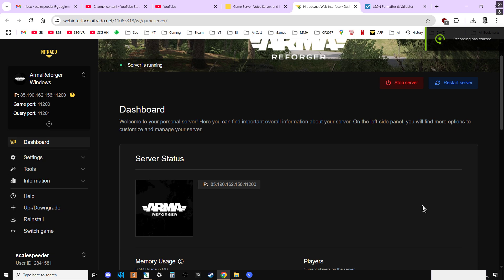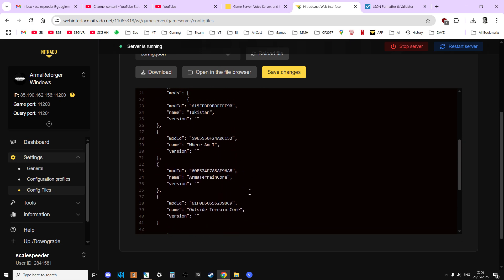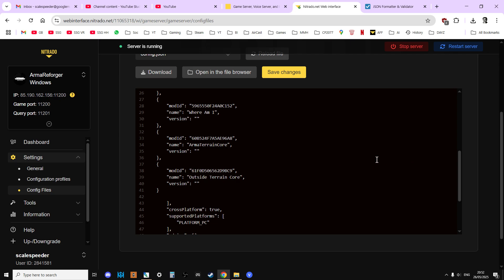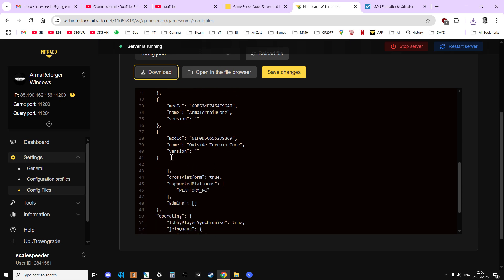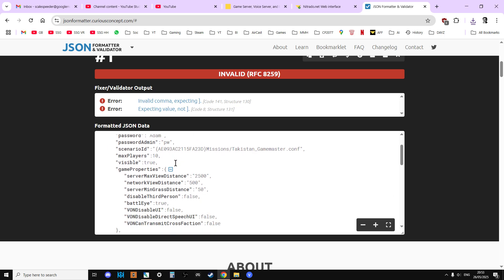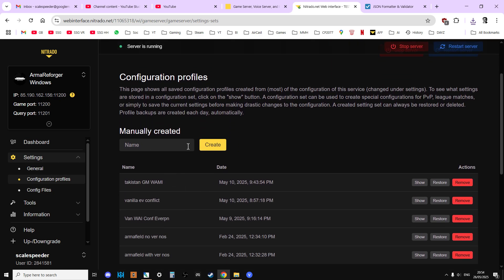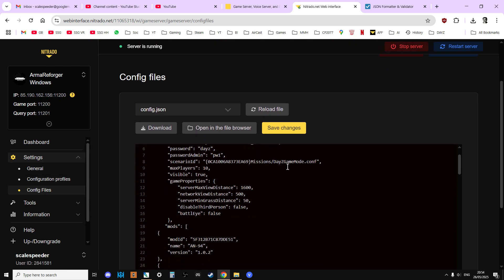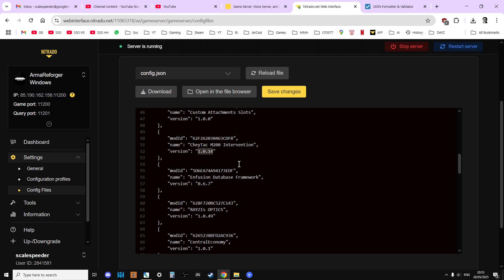How To Check & Fix Your Arma Reforger config.json Server Scenario & Mod Settings File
In this beginners guide tutorial I show you how to use an online json validator to check that you've used the correct syntax and haven't made any errors - and then to help you fix those mistakes and get your Arma Reforger Community Server for PC, PlayStation & Xbox Consoles working again!

Thanks, Rob.